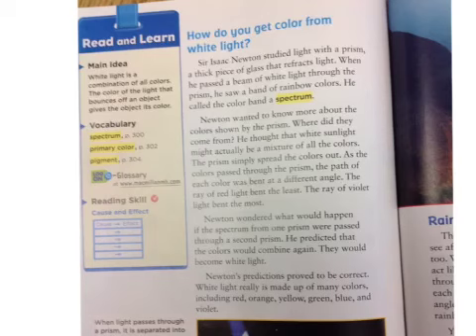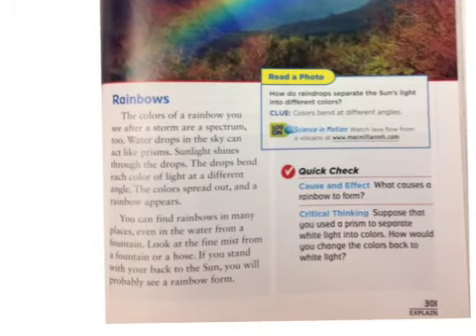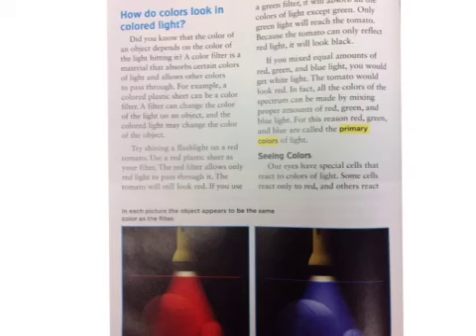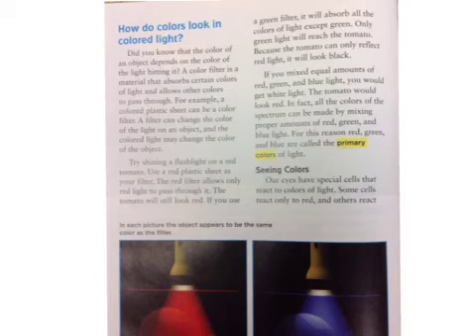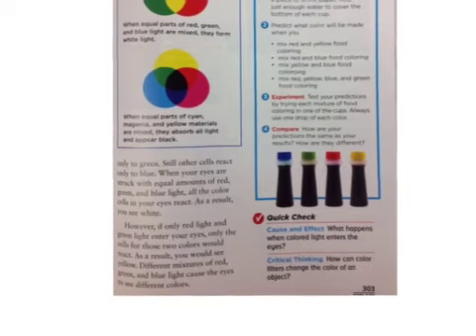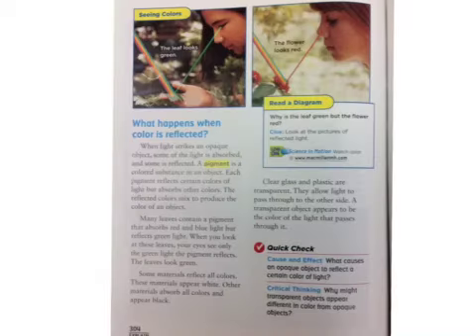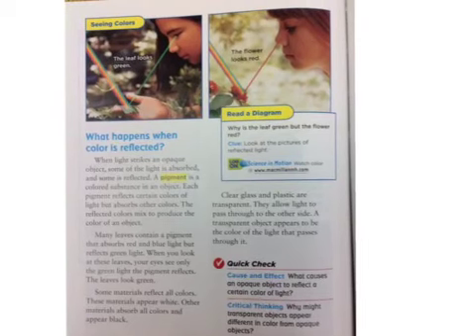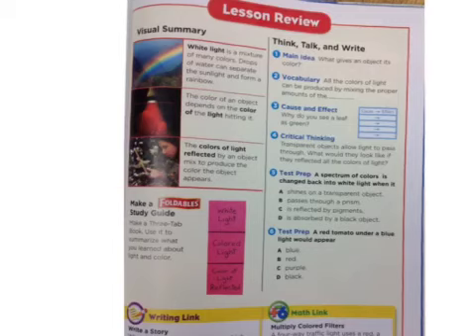Science Textbook Light and Color